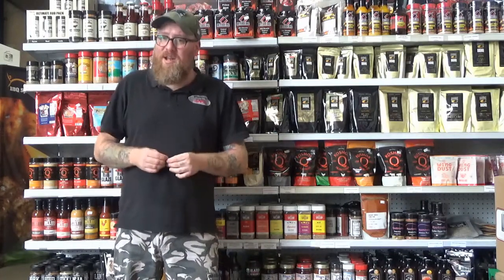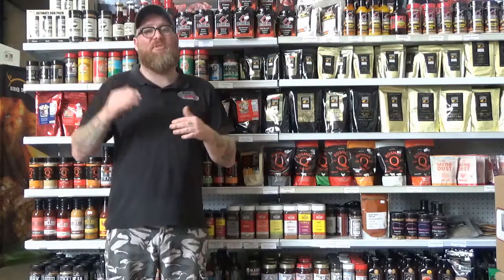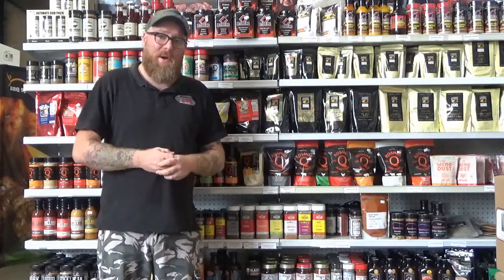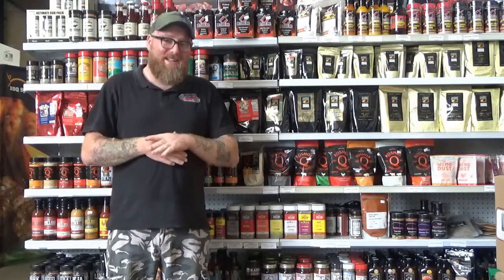Why Most BBQ Rubs Use MSG?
What is MSG or Monosodium Glutamate?

In this video, we will talk about MSG and why it is common in the BBQ world, especially on the competition rubs in the market.